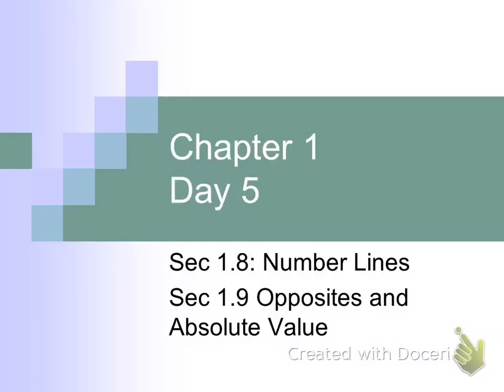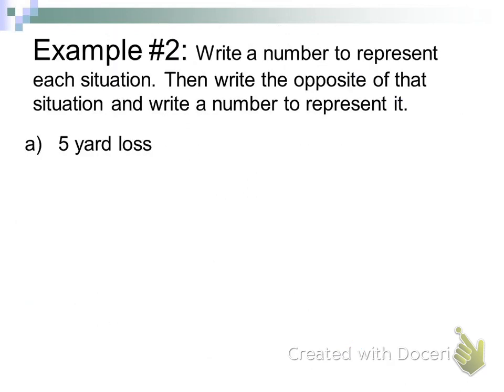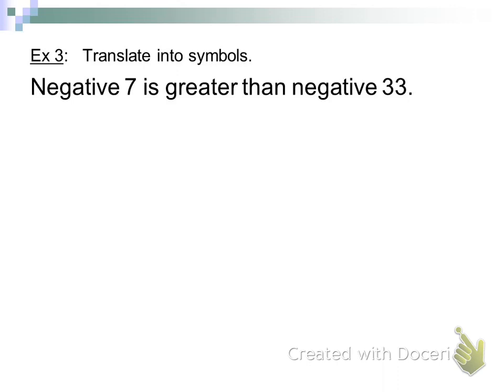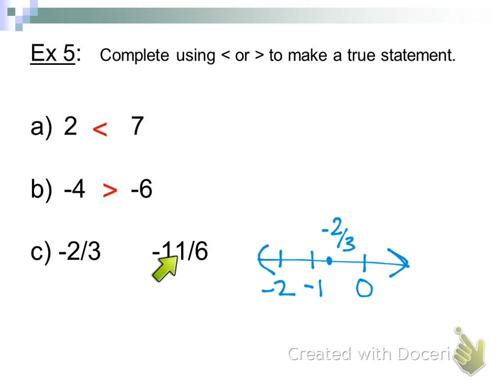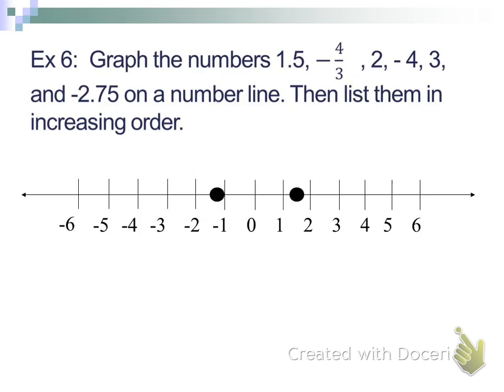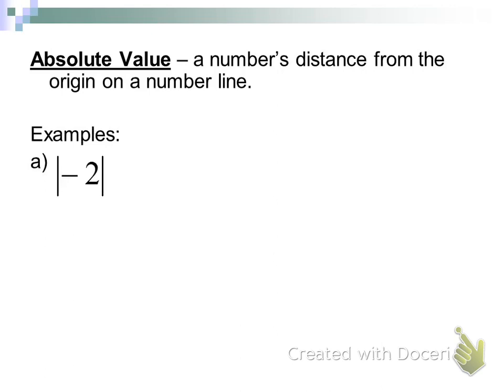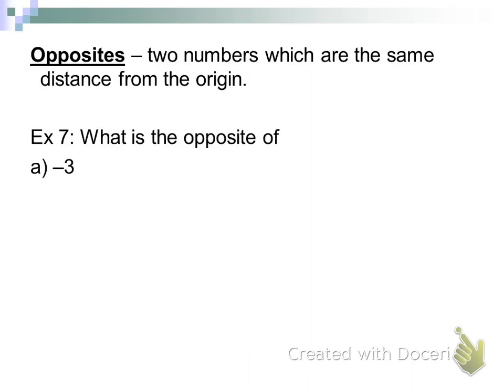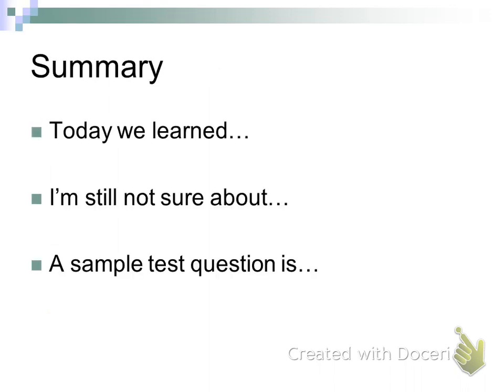Alg1Adv- Day 5 Notes 8/29